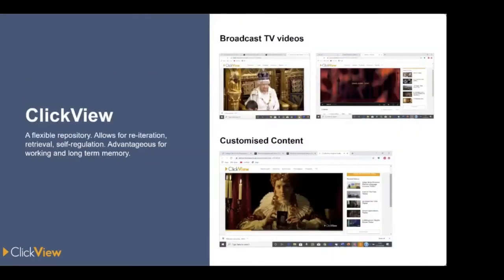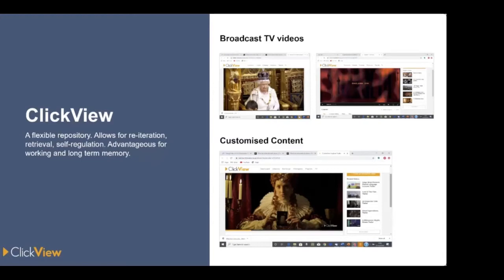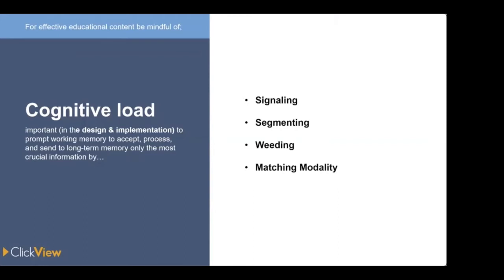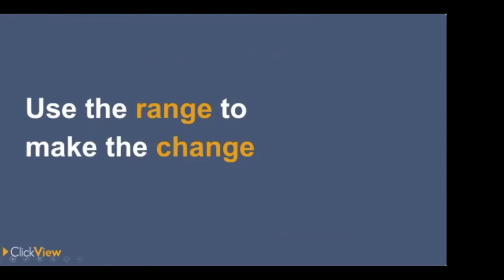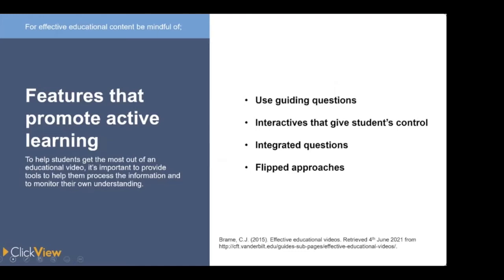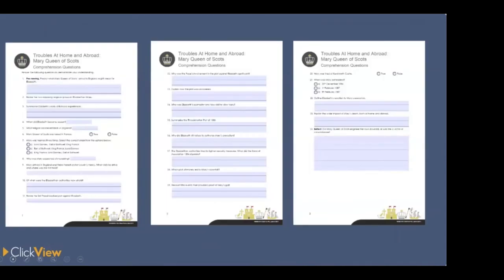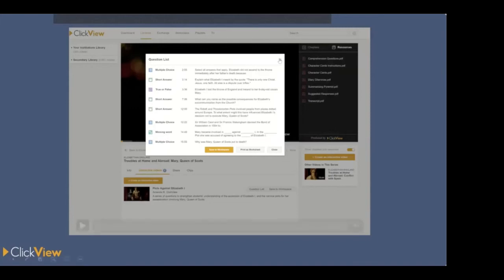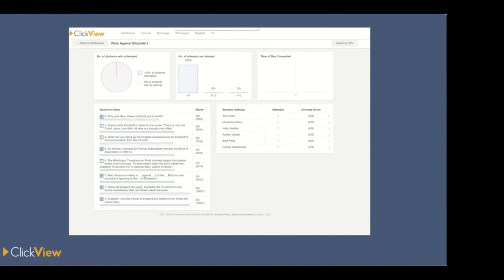EduTech Masterclass - Clickview